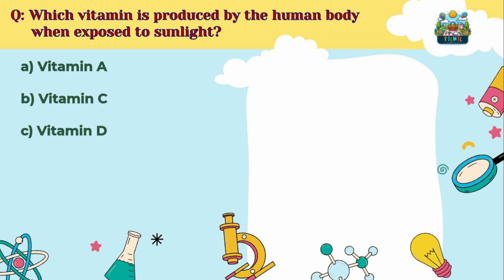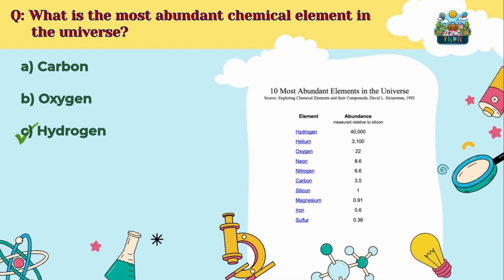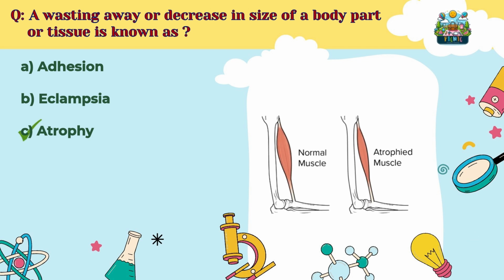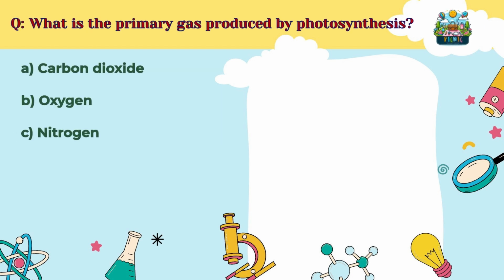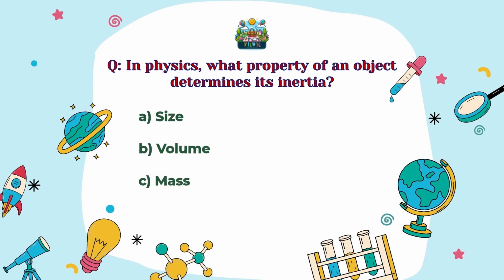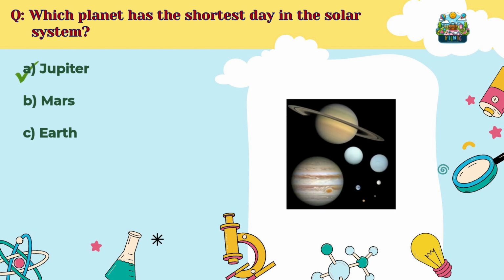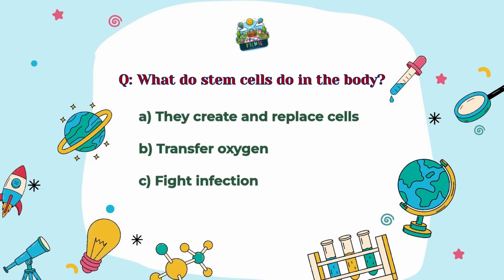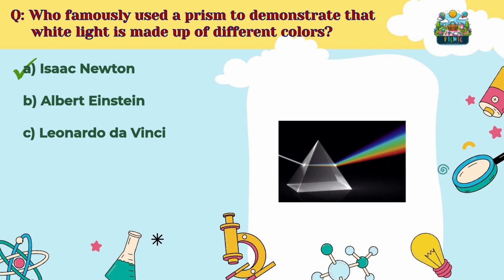Ultimate Science Trivia Challenge -2 | Learn Science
Dive into our Ultimate Science Trivia Challenge and test your knowledge with 30 mind-blowing general knowledge questions! From the mysteries of the sky to the secrets of our cells, this quiz covers fascinating facts that will challenge and entertain you. Perfect for science enthusiasts, students, and anyone who loves a good brain teaser.

1. Watch the video and try to answer each question.
2. Pause the video if you need more time to think.
3. Keep track of your score and challenge your friends and family to beat it!

- Amazing facts about animals, plants, and the environment
- Interesting science concepts
- Boost your knowledge in a fun and interactive way

📌 **Why You'll Love This Quiz:**
- Engaging and educational content
- Colorful visuals and clear questions
- Perfect for learning at home or in the classroom
- A great way to challenge yourself and others
📚 Learn while having fun and challenge your family and friends!

🌟 Don't Miss Out:
Daily & Weekly quizzes
Educational content
Fun facts and trivia

- Comment your quiz score below!
- Suggest new quiz topics in the comments!

🔍 Questions Covered:
31. What property of a wave is measured in hertz?
32. What does the letter A stand for in DNA?
33. Which vitamin is produced by the human body when exposed to sunlight?
34. What is the primary function of white blood cells?
35. What is the powerhouse of the cell?
36. Whose law states that for every action there is an equal and opposite reaction?
37. What is the most abundant chemical element in the universe?
38. What phenomenon explains the bending of light as it passes through different mediums?
39. What is the basic unit of heredity in living organisms?
40. What is the SI unit of force?
41. What is the only element without neutrons in its nucleus?
42. A wasting away or decrease in size of a body part or tissue is known as which?
43. Which organ in the human body produces bile?
44. What explains why hot air rises and cold air sinks?
45. What is the most abundant element in the Earth's crust?
46. What term is used for the study of fungi?
47. What is the primary gas produced by photosynthesis?
48. What is the unit of measure for electrical resistance?
49. What's a substance that increases the rate of chemical reaction without being consumed?
50. What is the primary waste product of anaerobic respiration in muscles?
51. What are the building blocks of proteins?
52. In physics, what property of an object determines its inertia?
53. What is the primary difference between a comet and an asteroid?
54. What is the term for the branch of biology that studies the classification and naming of organisms?
55. Which planet has the shortest day in the solar system?
56. What does the prefix bio mean?
57. What happens to the speed of light when it travels through water?
58. Where does penicillin come from?
59. What is the primary cause of most tsunamis?
60. How many atoms in a water molecule?
61. What do stem cells do in the body?
62. What is the most malleable of all metals?
63. What membrane covers the lungs and lines the chest cavity?
64. Which type of diabetes is characterized by the body's inability to produce insulin?
65. Who famously used a prism to demonstrate that white light is made up of different colors?